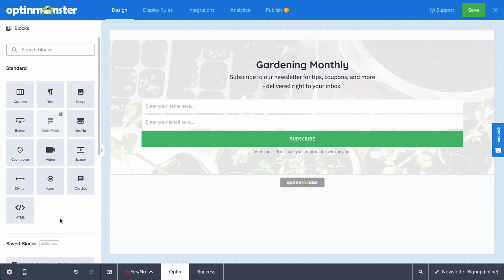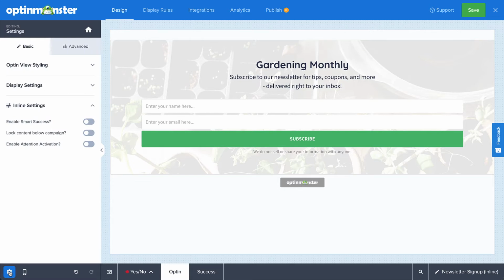How to use OptinMonster's Attention Activation Feature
Do you want to boost conversions by drawing your visitor’s focus to your inline campaigns? If you have a Plus or higher subscription to OptinMonster, you can do exactly that with our Attention Activation feature. In this video, I’ll show you how to use enable Attention Activation on your inline campaigns.

➤  Links mentioned in the video:
•  OptinMonster Documentation